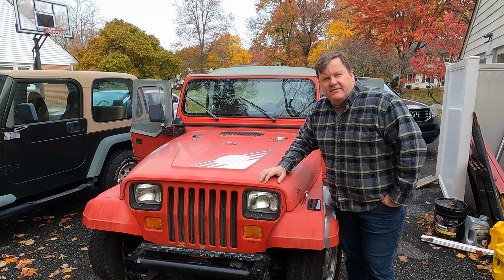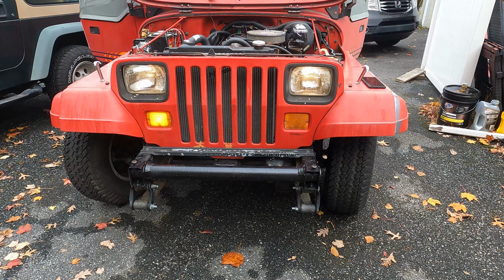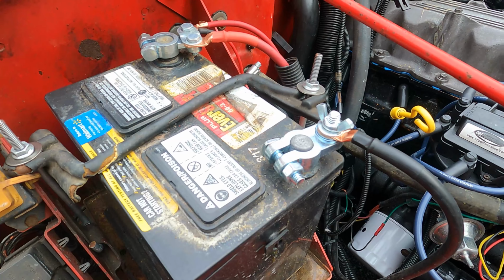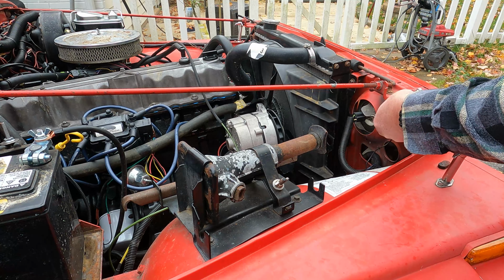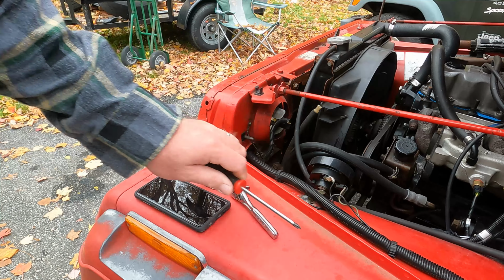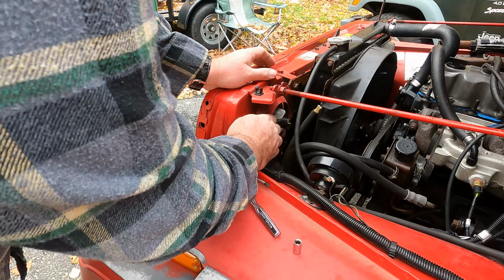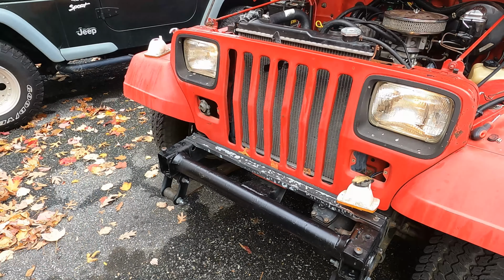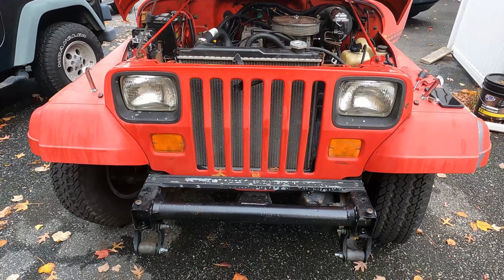Jeep YJ front blinker not blinking...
Troubleshooting basic wiring issues with the front grill and blinker circuit.  Watch Jim fix the front grill ground points and reset the front blinkers so they work properly again.